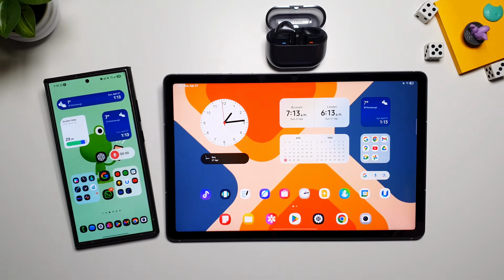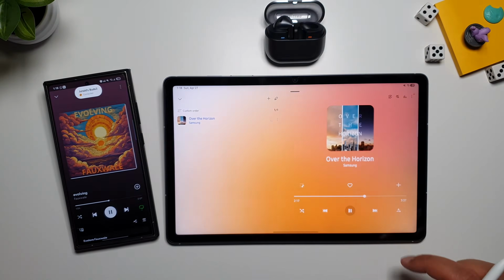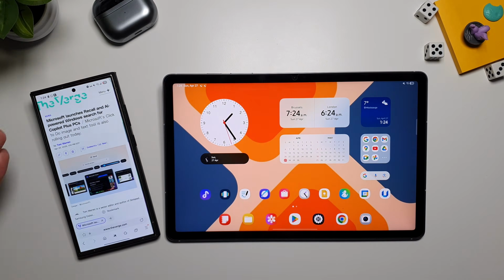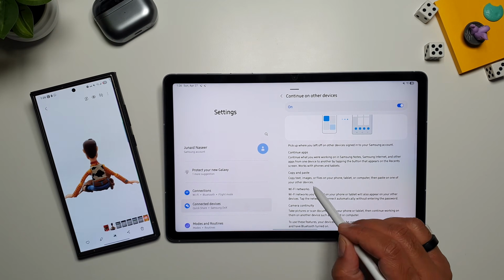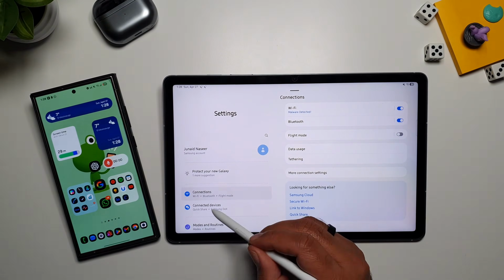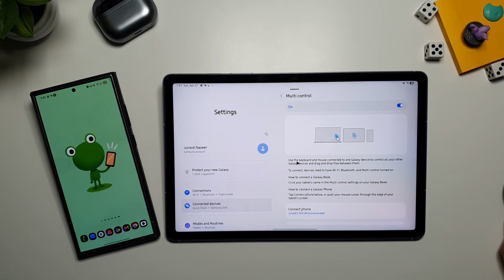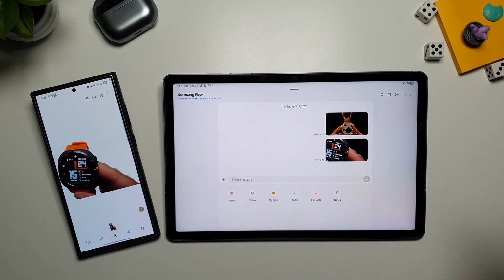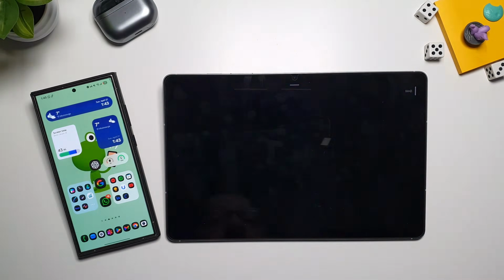Samsung Ecosystem Will BLOW Your Mind! One UI 7 Edition!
Explore the Samsung ecosystem with connected devices like Galaxy smartphones, tablets, and laptops. Discover how these devices work together seamlessly to enhance your tech experience.

Galaxy Tab S10 FE Case:

Galaxy Tab S10 FE Keyboard Cover: